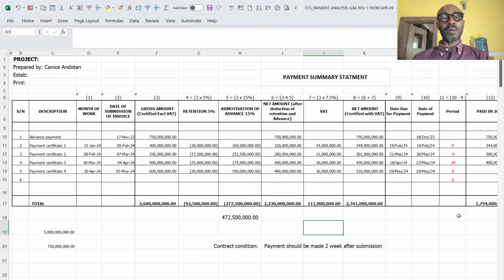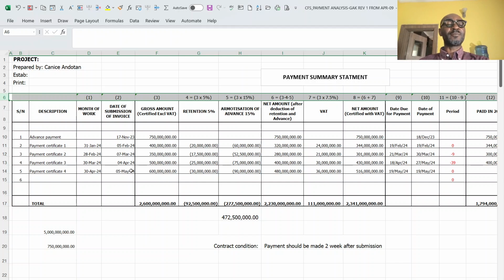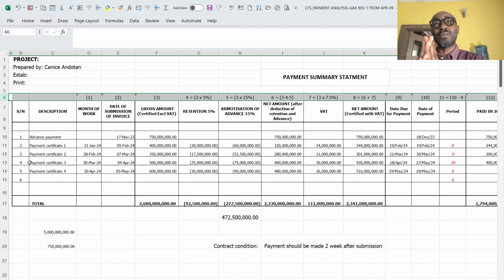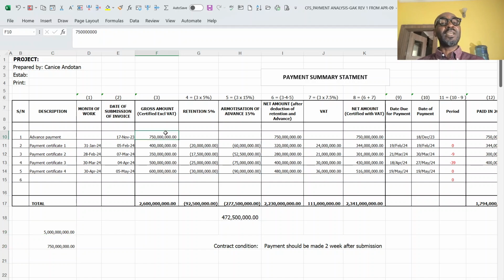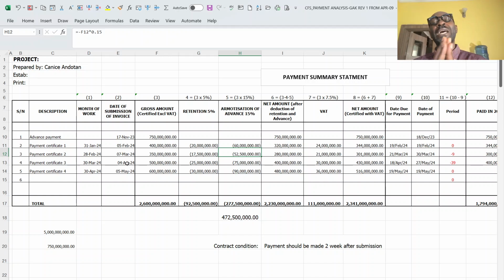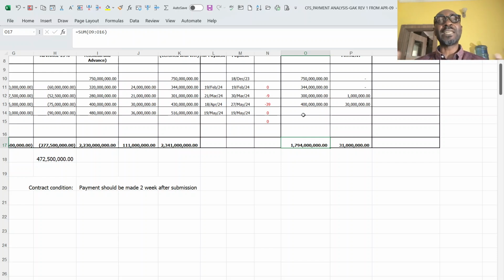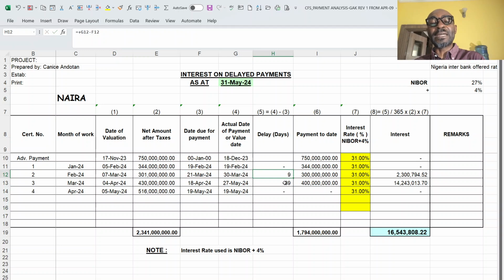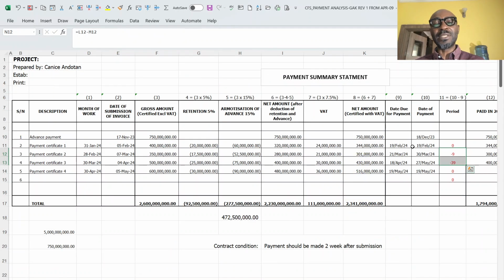How to prepare claim for interest on delay payment and keeping payment records